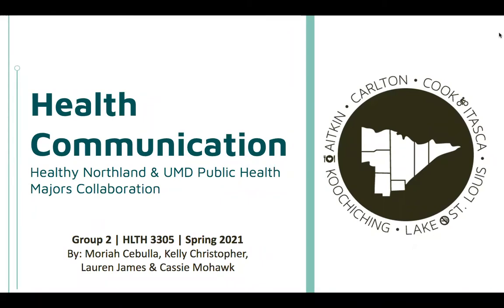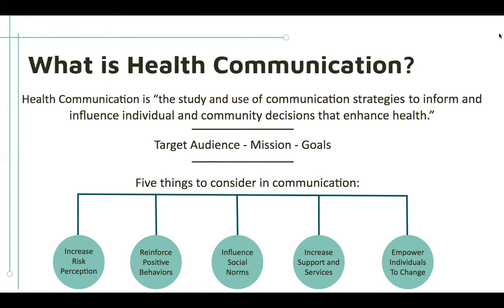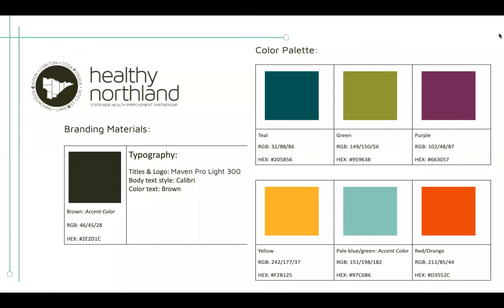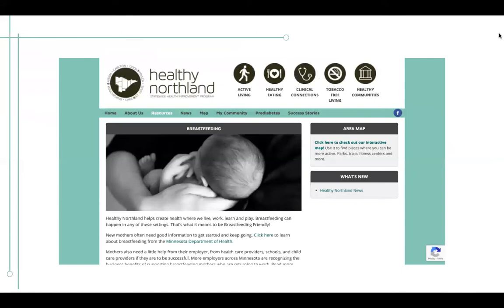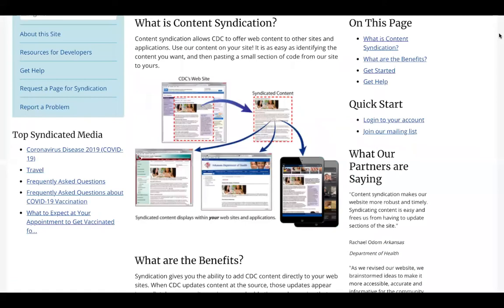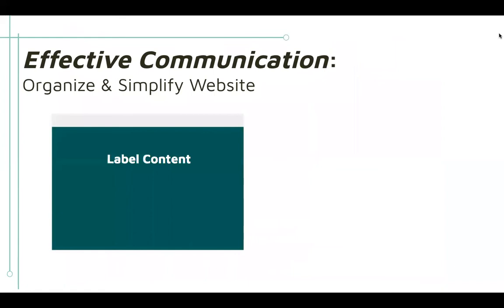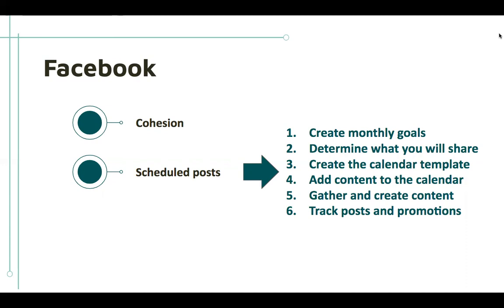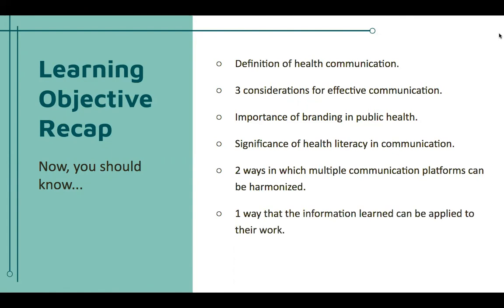Health Communication Presentation Group 2 HLTH 3305 s21